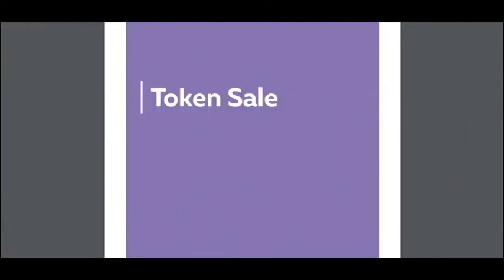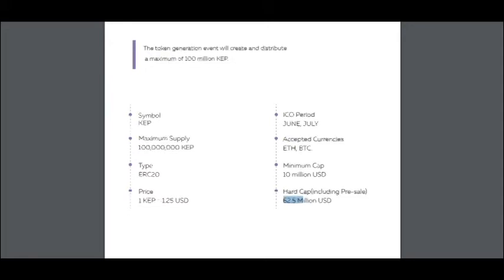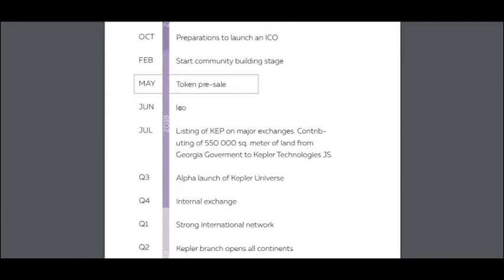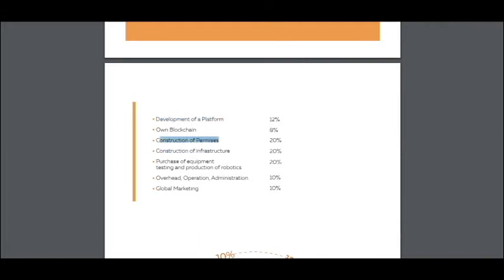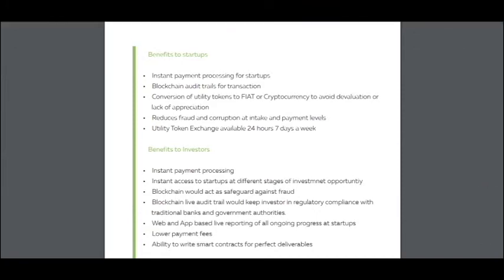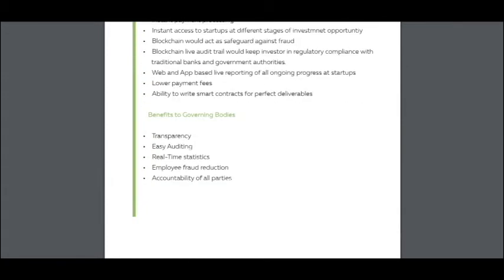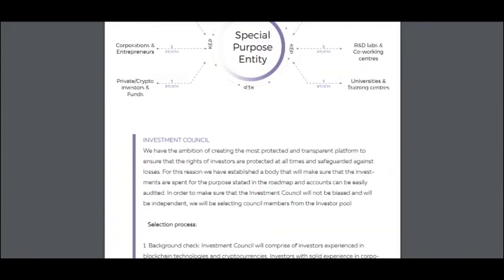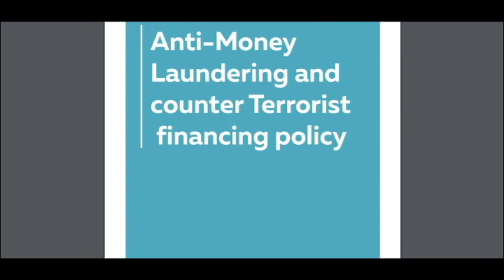Part 3 KEPLER - Next Generation Blockchain Platform For AI & Robotics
My part 3 Kepler is a tech startup network powered by the blockchain. The network aims to create a global marketplace platform for investing in robotics and related fields through a transparent and decentralized portal that will be controlled and managed by investors. Kepler will utilize analytics, data science, and predictive algorithms to provide investors with unique investment opportunities through tokenized assets. The network will ensure liquidity of these tokens by backing it with real world assets such as lands, construction sites, high-tech lab equipment, products, technical know-how, university and its campus.
With analysts projecting market magnitude to double in a short run and long-term prospects to multiple ten folds.
Kepler has been designed in a manner that allows us to create and shape the future of all mankind together with you, with your direct participation and under your management.